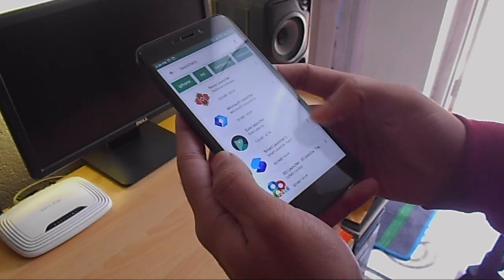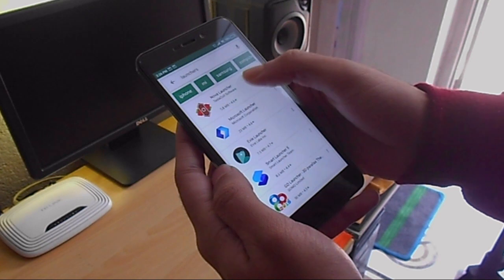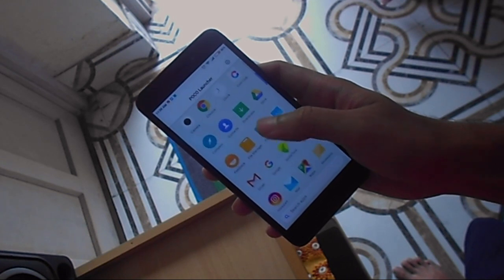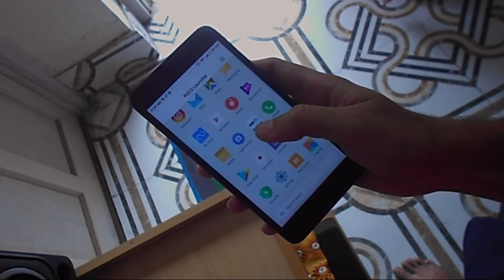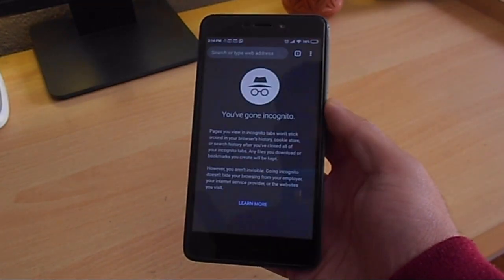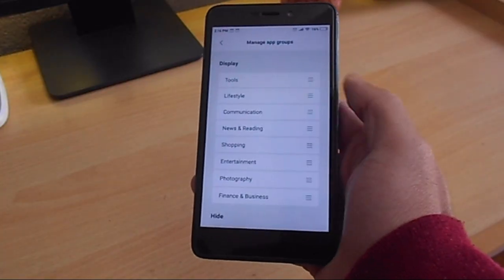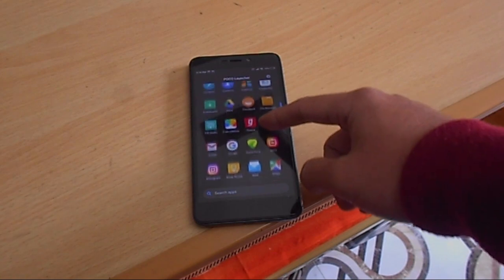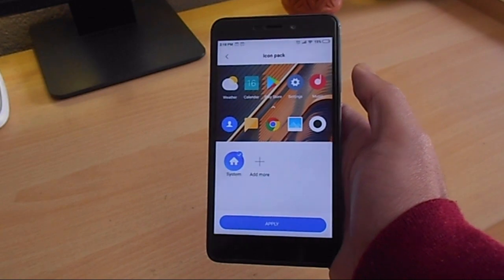POCO F1 Launcher - Best Launcher for Android? (2019)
A very Happy New Year Everyone! Kicking things off in (2019) the POCOPHONE F1 by Xiaomi comes with MIUI with some neat features specially for the POCO F1, which the other devices of Xiaomi do not have! One of the biggest features that the original MIUI lacked according to me was an app drawer. Now after the release of the POCO F1, Xiaomi officially launched a launcher app almost like the laucher used in the POCOPHONE F1, with almost all the features of the device. This launcher by Xiaomi is named as POCO F1 Launcher and it is officially available on the Google Play Store. Have been using it for a solid amount of time, meanwhile the app has gotten a few updates, so is this new launcher by Xiaomi really up there against the other highly popular launcher like Nova Launcher, Action Launcher etc. Everything has its pros and cons right?

Here is a another video of mine that i did on an audio app in case u wanna watch